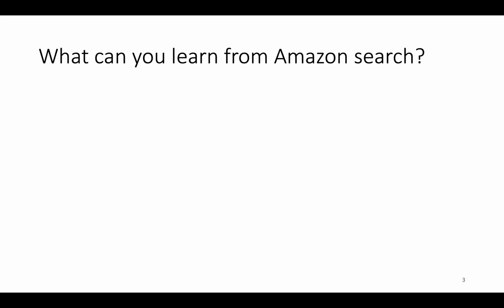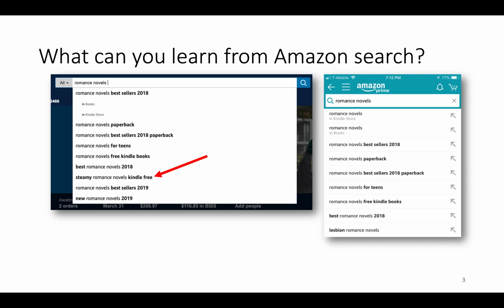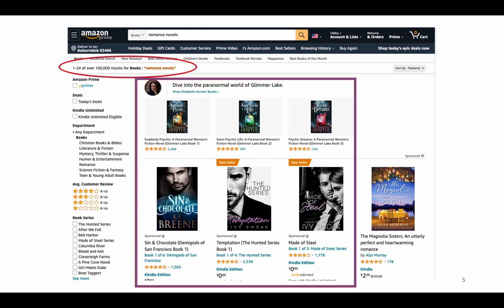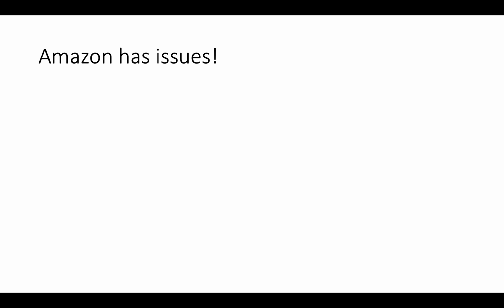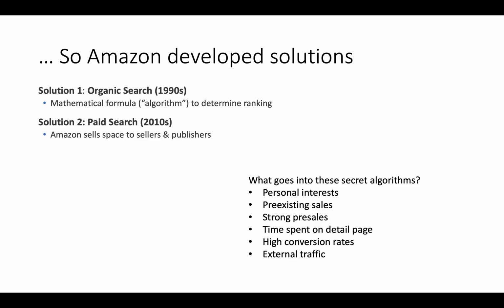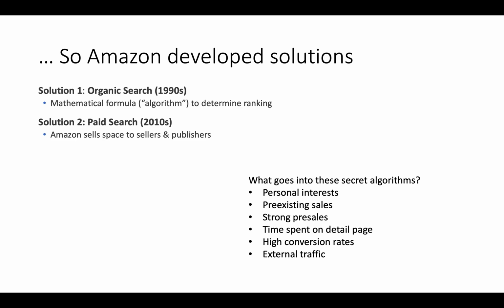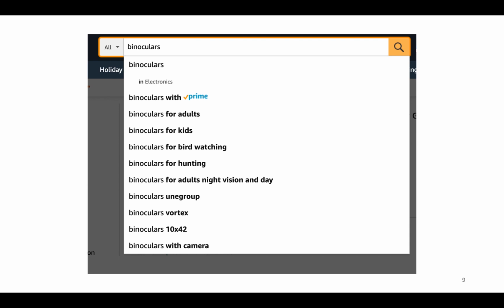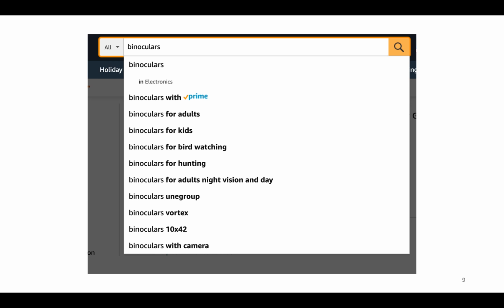Amazon FBA: How to Leverage Amazon Search for More Sales (2021)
Most visitors to Amazon start with search. How does it work, and how can you leverage Amazon search for your own Amazon FBA business? About 12 minutes long. Narrator Ian Lamont, an author and experienced user of Amazon programs including Amazon Seller Central, Amazon Advertising, and Amazon KDP, breaks down search including paid and organic search results.

NOTE: This is not an official Amazon video, nor do I represent Amazon. Please read and review the relevant Amazon terms of service. i30 Media Corporation cannot be held liable for any direct, indirect, incidental, consequential, or special damages of any kind, or any damages whatsoever, arising out of or in connection with the use of this video.